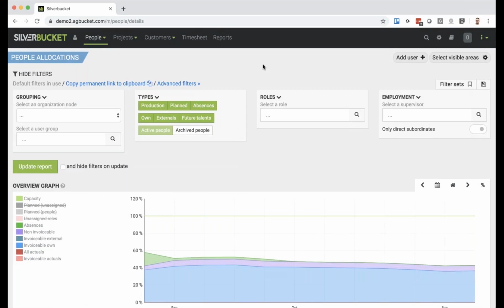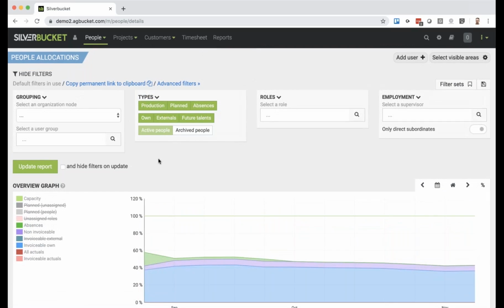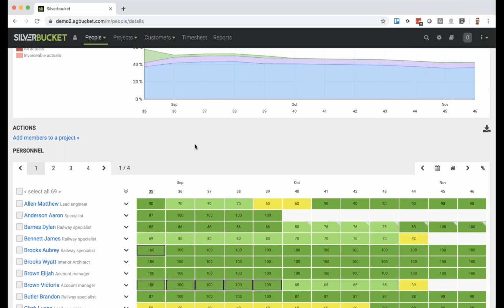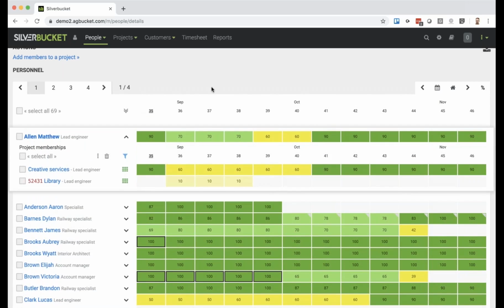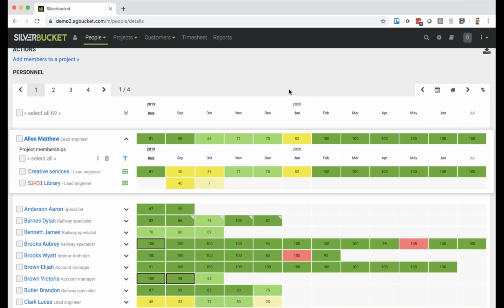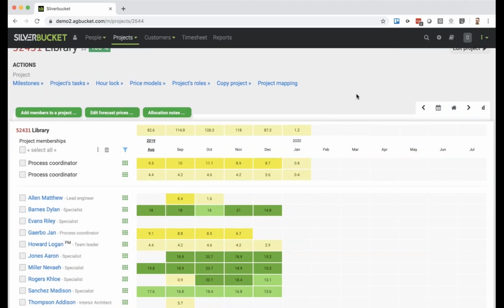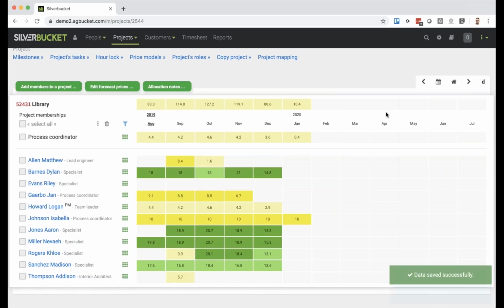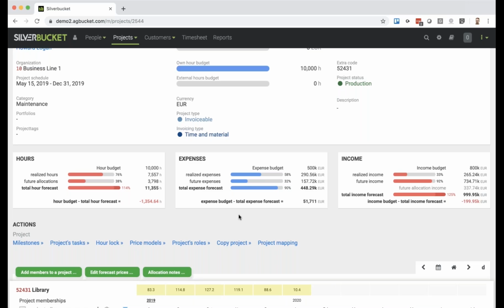Introduction to Silverbucket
Short introduction to Silverbucket features.